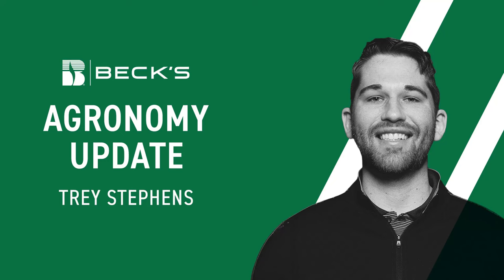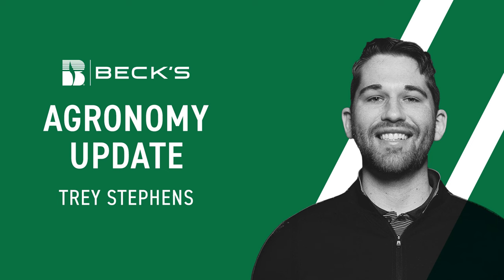New Traits Are Here; What Do They Bring? | Beck's Agronomy Update